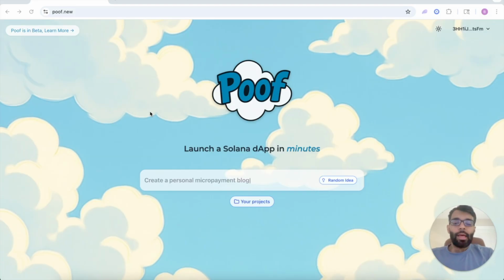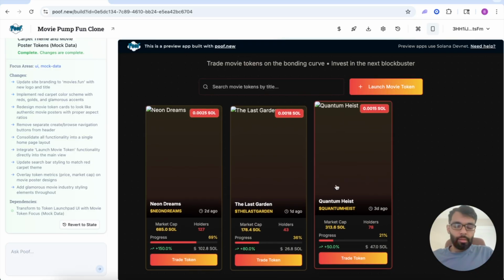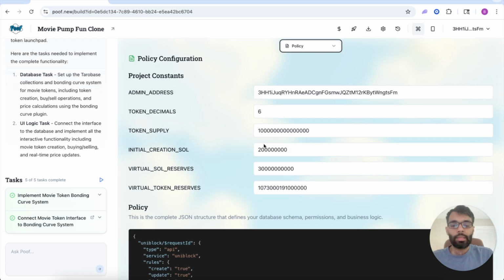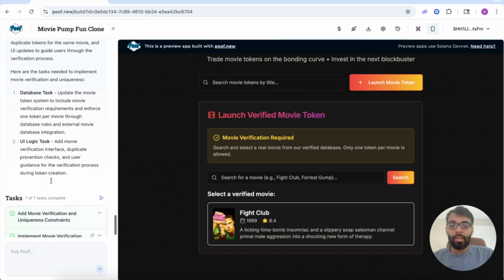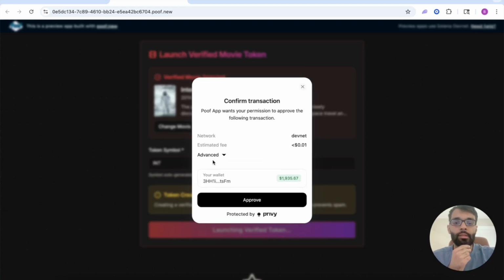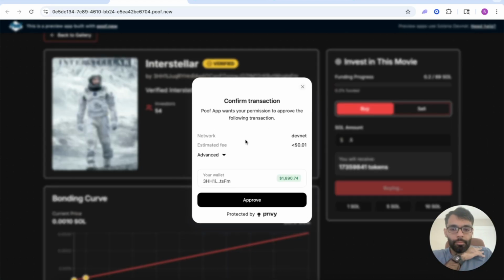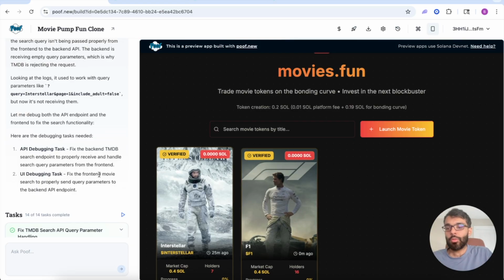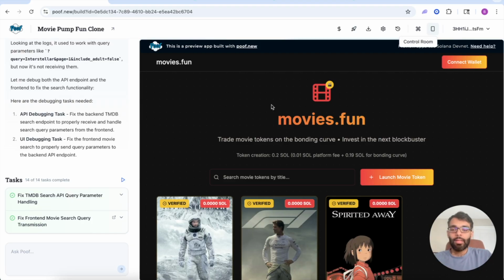Vibe Code a Memecoin Launchpad like Pump.fun